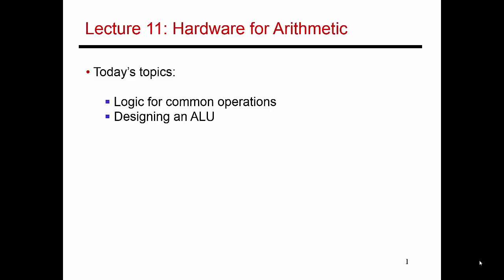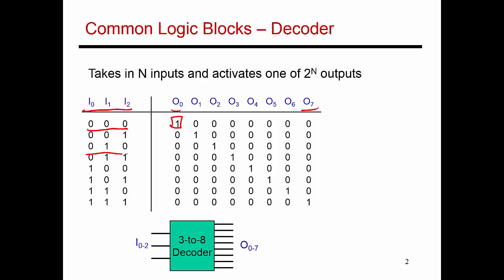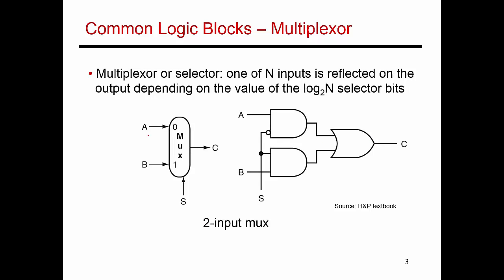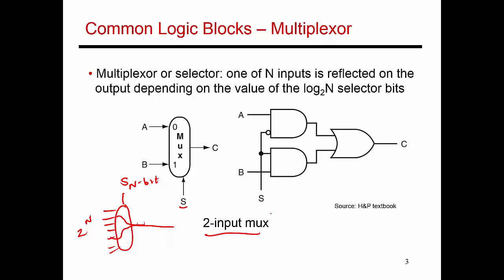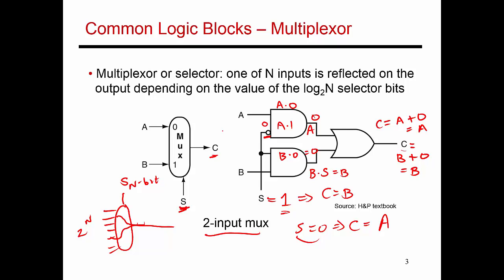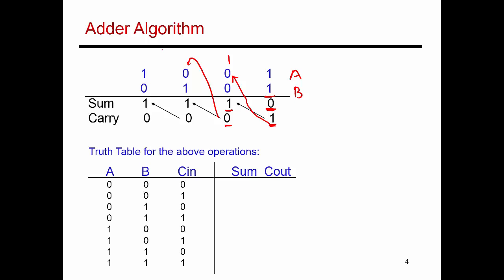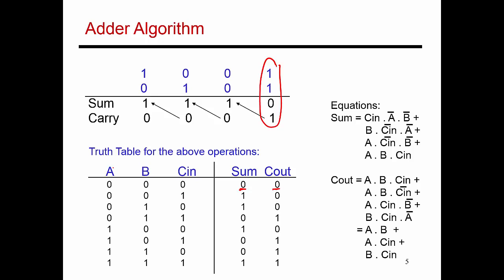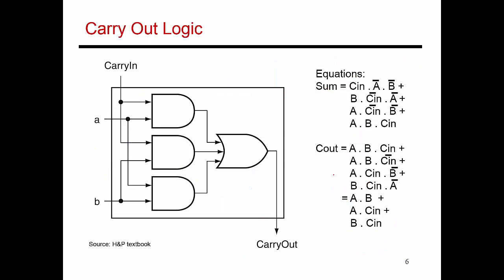Video 33: Common Logic Blocks, CS/ECE 3810 Computer Organization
This video discusses the following logic blocks: decoder, multiplexor, and 1-bit adder.